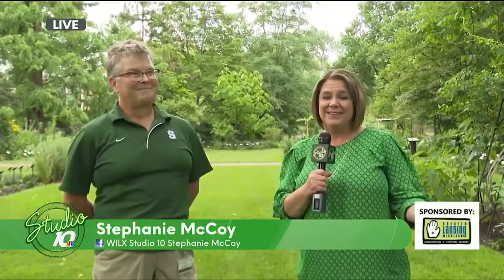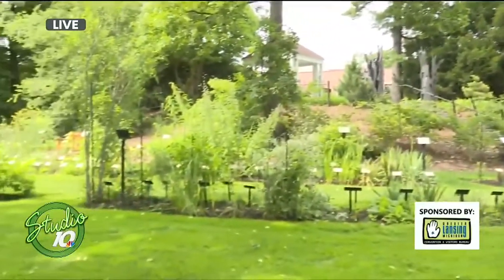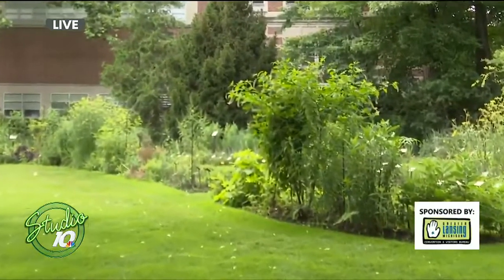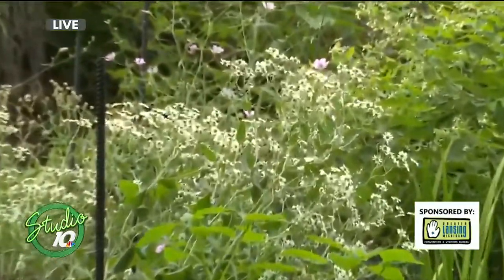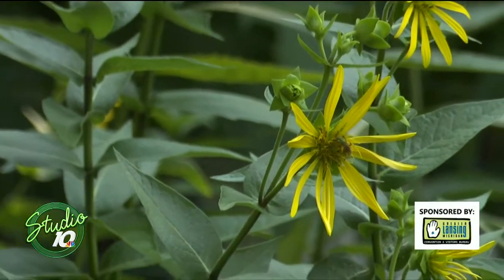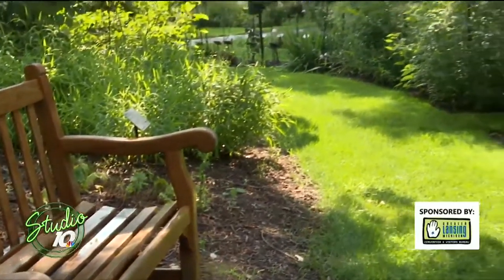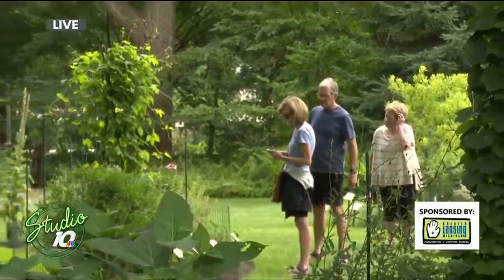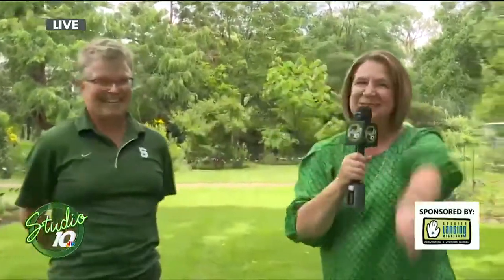Love Lansing like a local interview with Beal Botanical Gardens and WILX.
Visitors and residents are encouraged to love Lansing like a local. WILX Studio 10 interviews Carolyn Miller to learn more about Beal Botanical Gardens on the campus of MSU. Recorded July 2021.